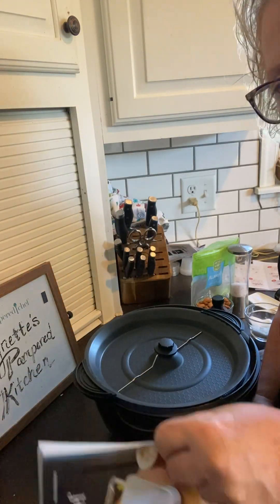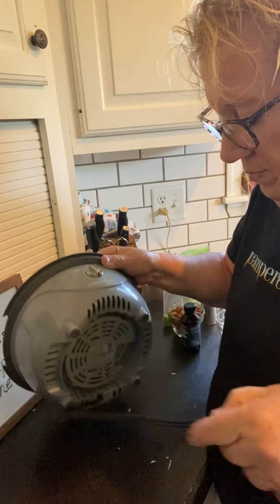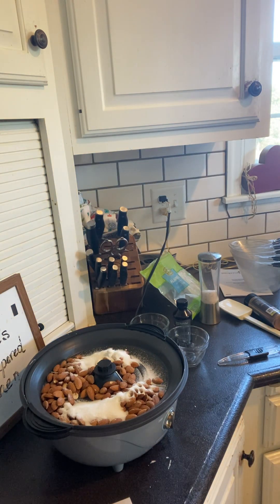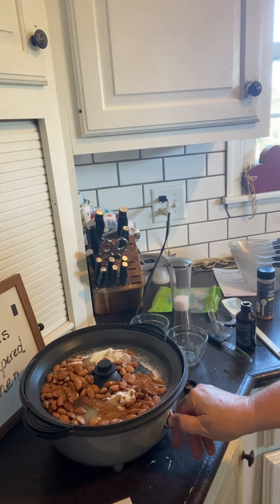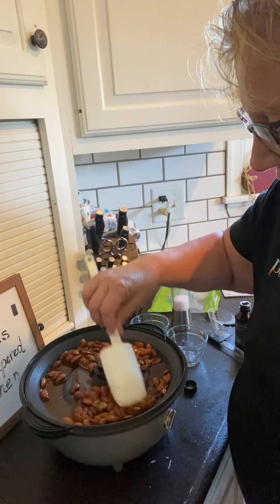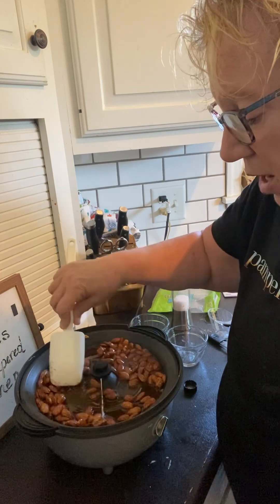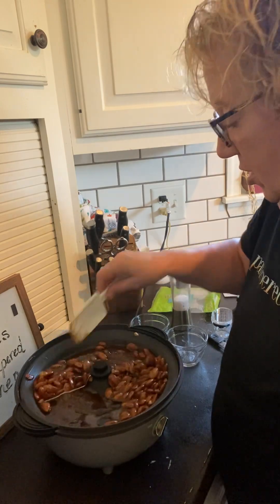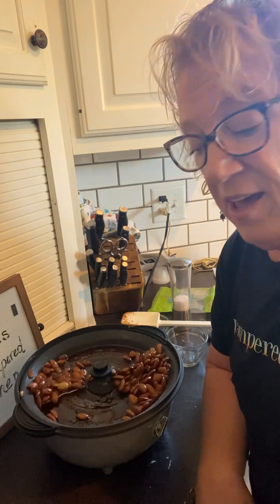Pampered Chef Fall Launch 23 - Pop & Stir